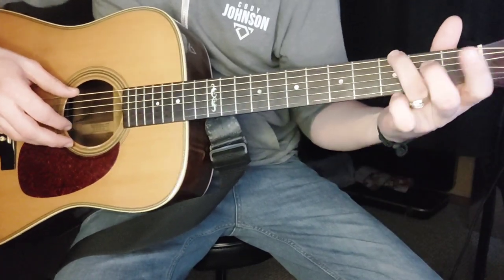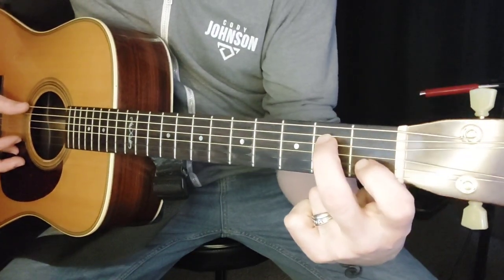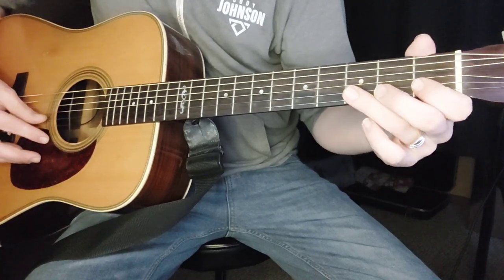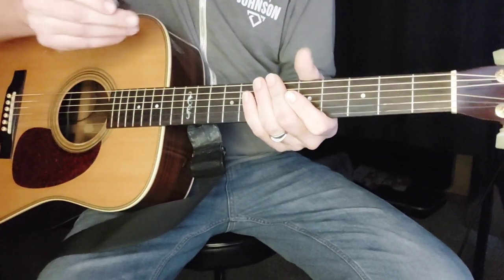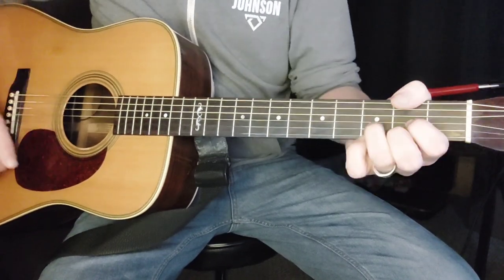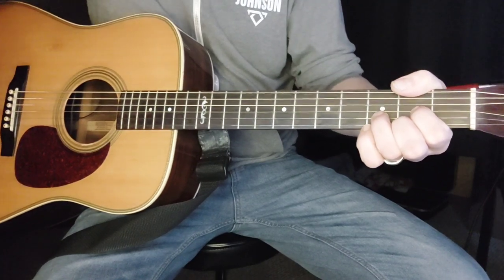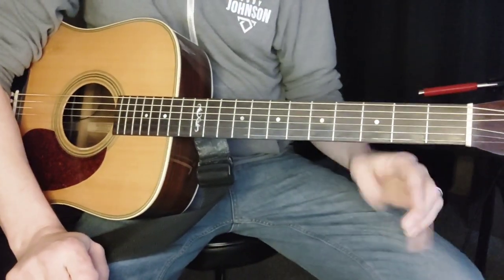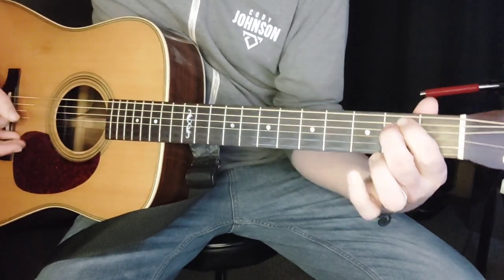Flower Shops ERNEST ft. Morgan Wallen Easy Guitar Lesson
Today I am teaching how to play Flower Shops from @ernest and @morganwallen on guitar.  This song is relatively straight forward and not too much for begginners!

Standard Tuning
NO CAPO
Chords Used: G Am7 D Em

Lyrics:
It’s a beautiful day
She’s been cryin all night
Awe There’s tears in her blues
And blood shot in mine
This benders been bendin
It’s hell bound to break
My baby’s had all she can take
Mister I’ll take your roses
If you cut off the thorns
She can’t take no more
I’ll buy violets and daisies
To hide all the crazy
It’s gonna take all you’ve got
Awe It’s a bad day for love
But a good day for flower shops
Well I took some pills
And She took the dogs
Awe it’s all gone to hell
She’s gone to her moms
And I took up drinkin
Since she took the time
To tell me I took the best years
of her life
So buddy I’ll take your roses
Yeah It’s gonna take all you’ve got
It’s a tough day for love
Roses are red
Violets are blue,
I don’t need one, I need one million to get you….
So mister I’ll take your roses
To get back my baby